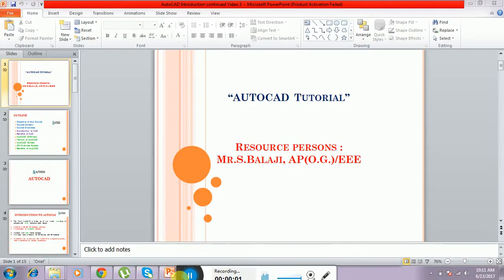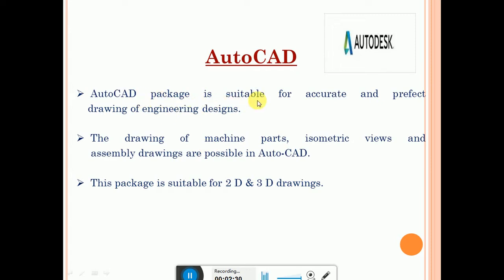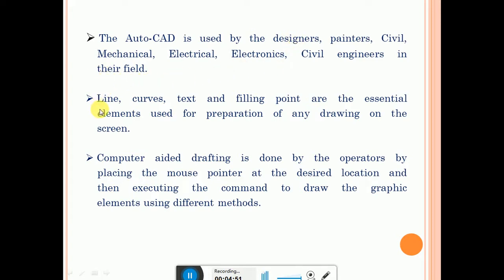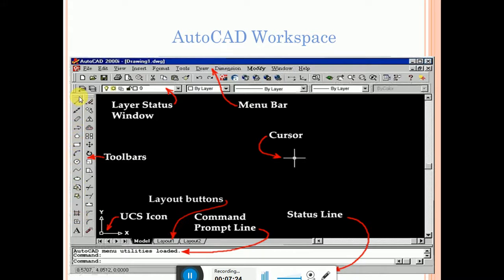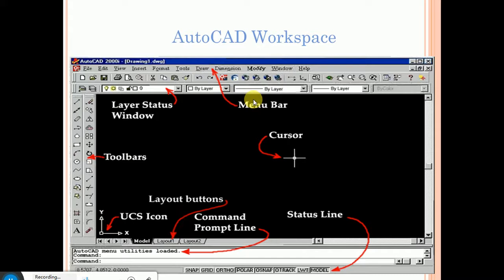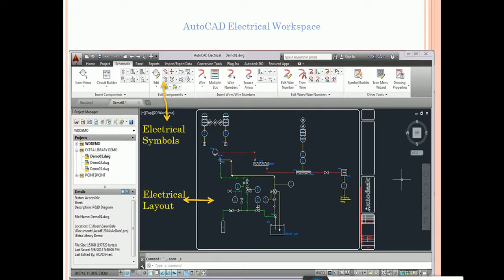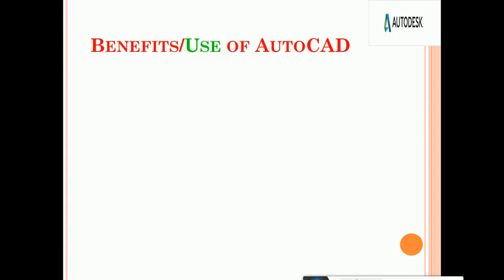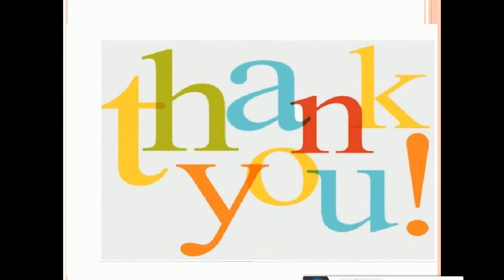AutoCAD Introduction continued Video 3